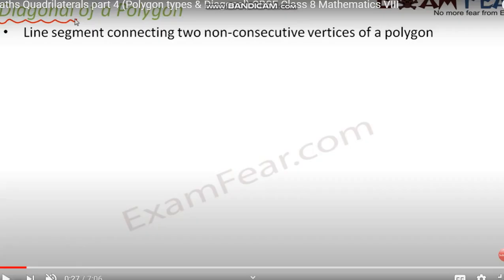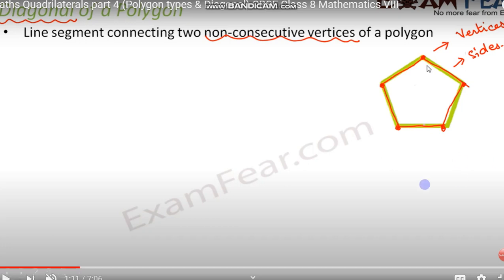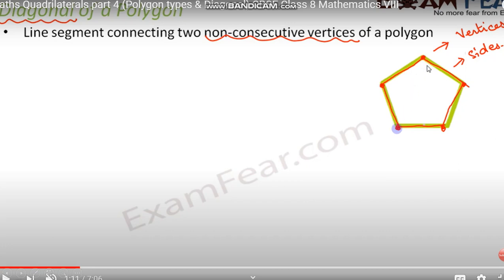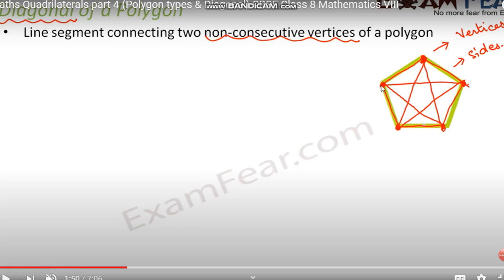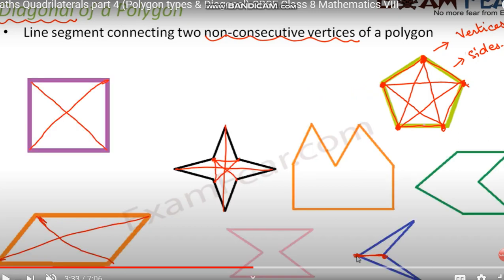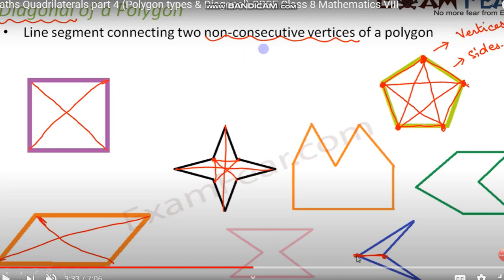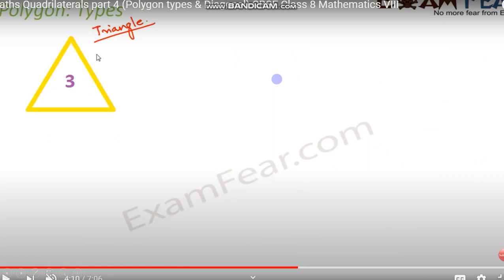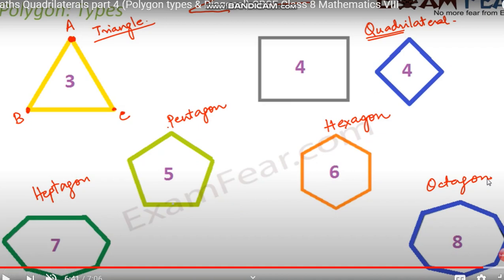diagonals of polygon